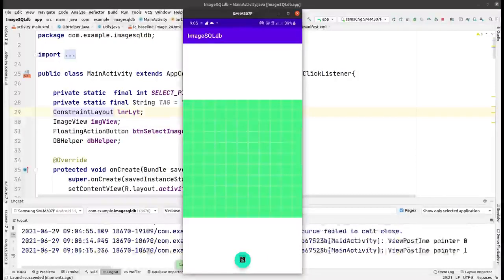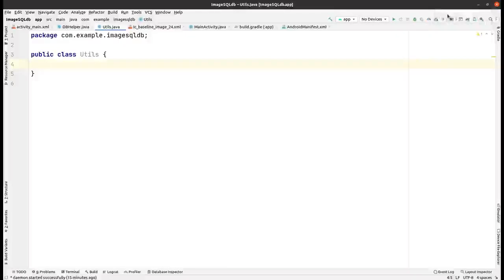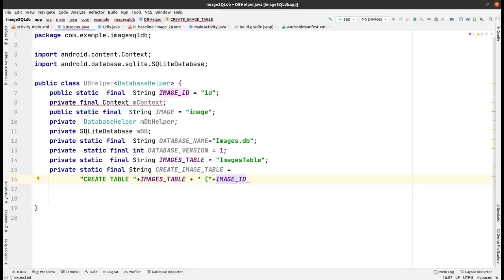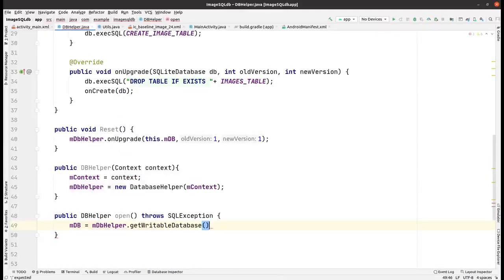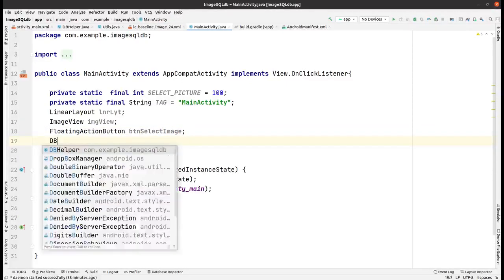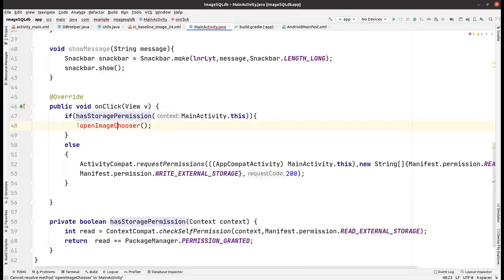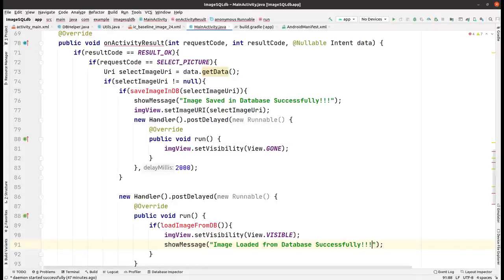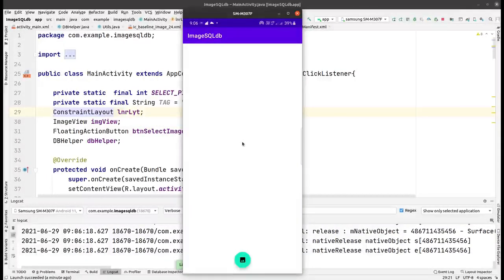How to store Image in SQLite database in Android Studio | SQLite Android Studio Tutorials 2021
In this video you'll get to know Store Image in SQLite Android Studio with BLOB.
Android App Development Tutorials | Android with SQLite Database